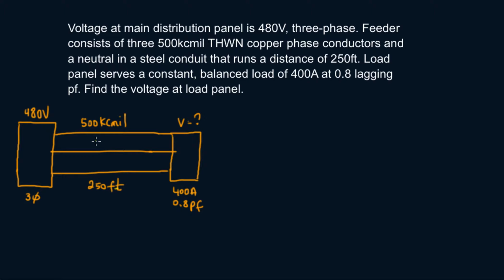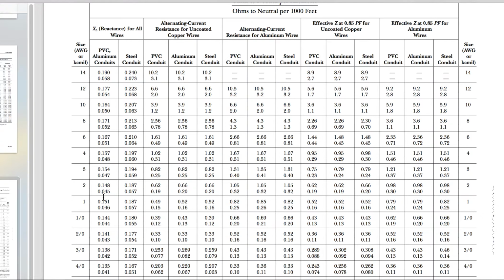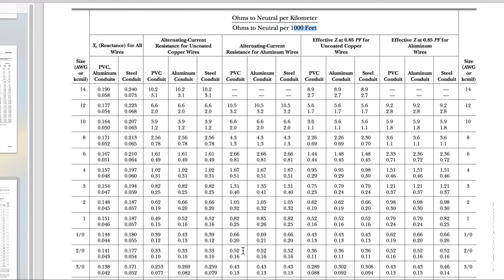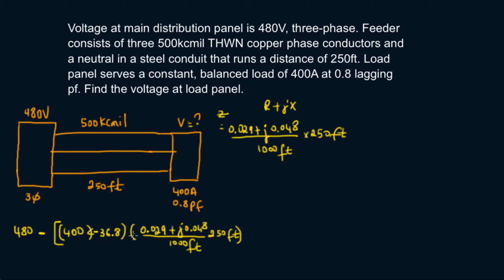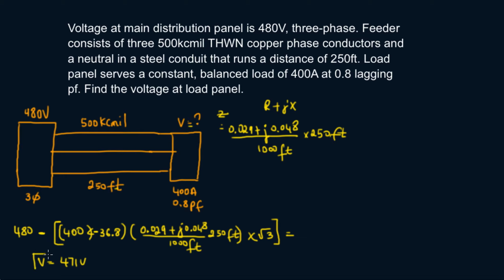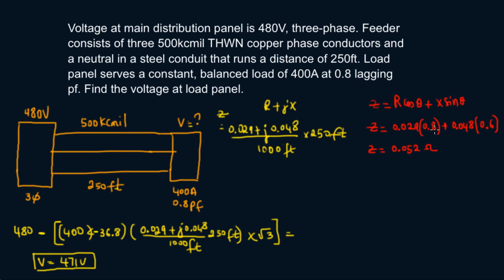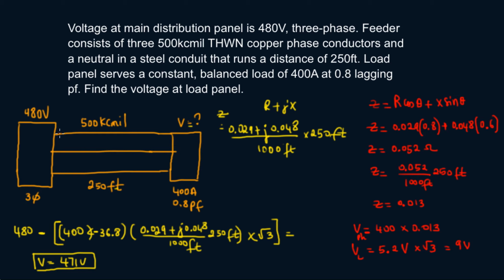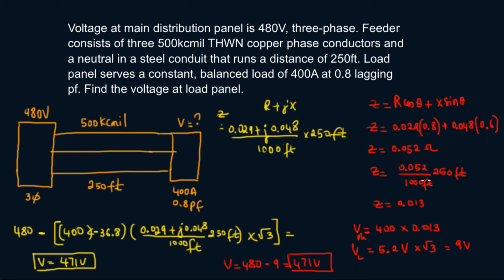Voltage Drop per the NEC